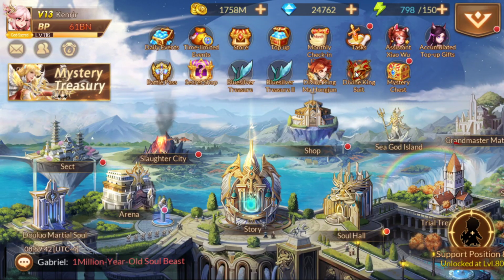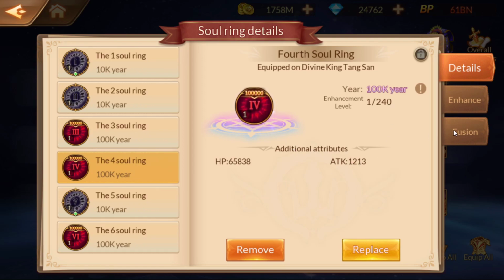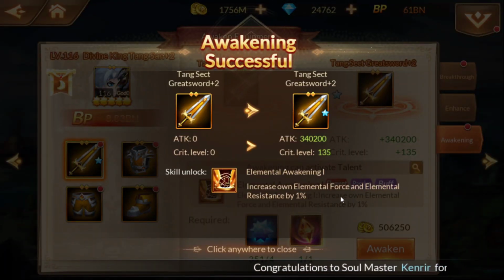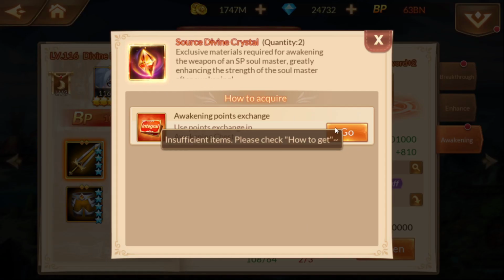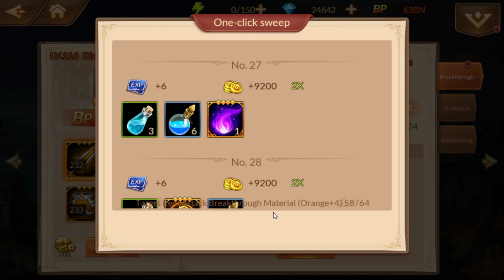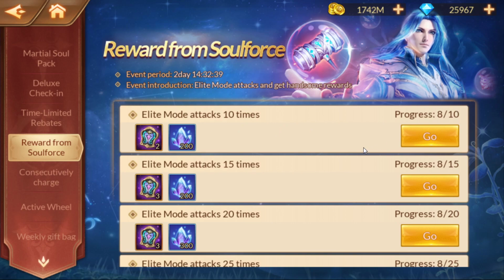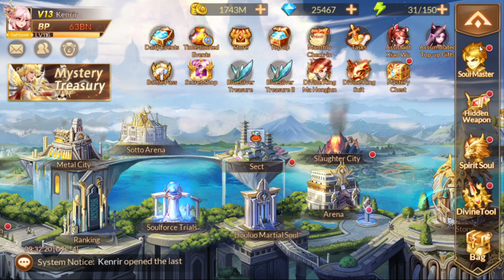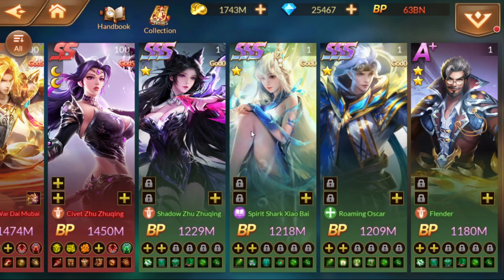Soul Land Reloaded - Full Awakening of Divine King Tang San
Fully awakened, 2B just from that.